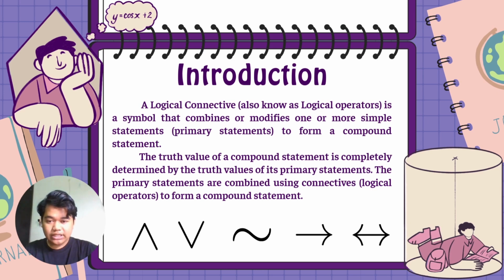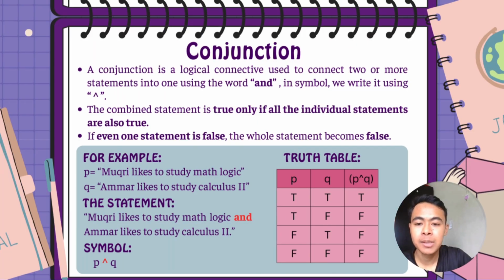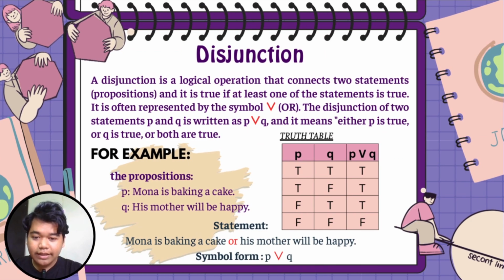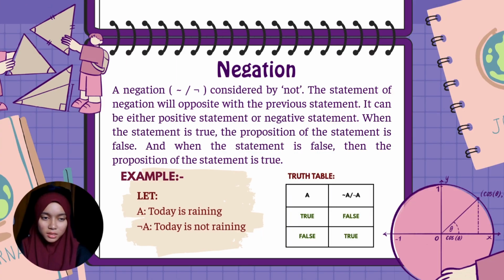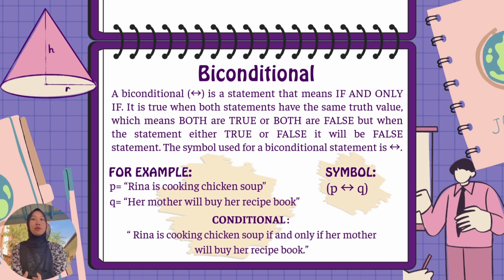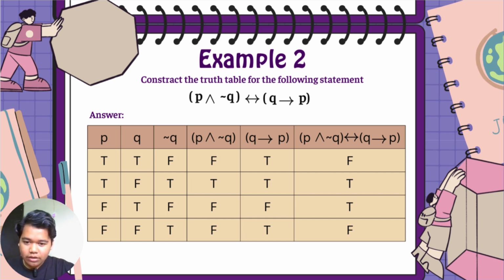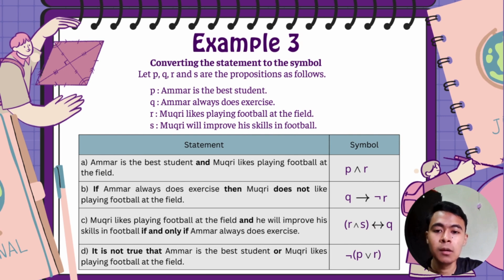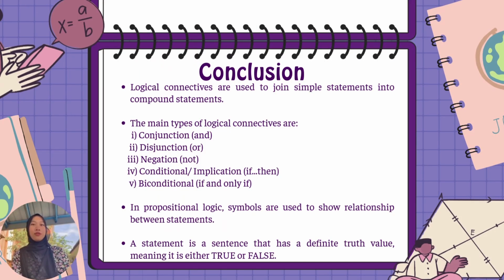MAT222 - LOGICAL CONNECTIVES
CDCS143 3D